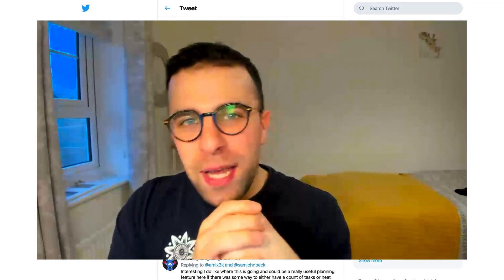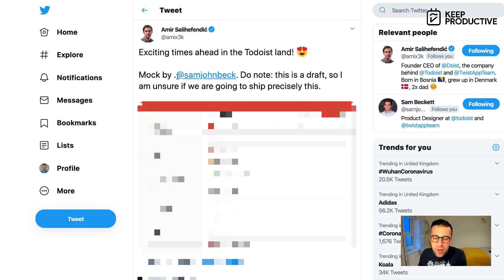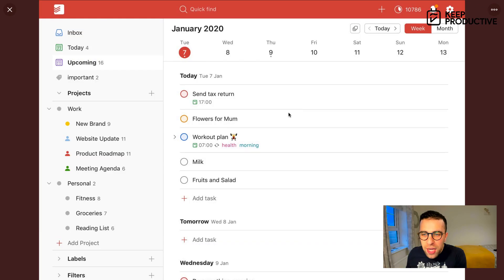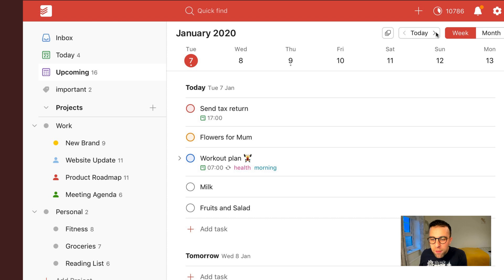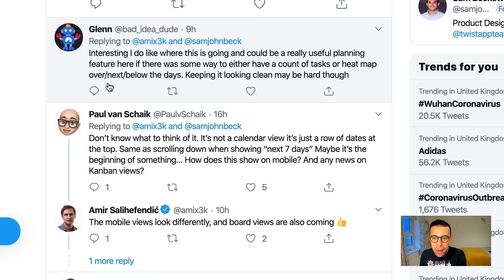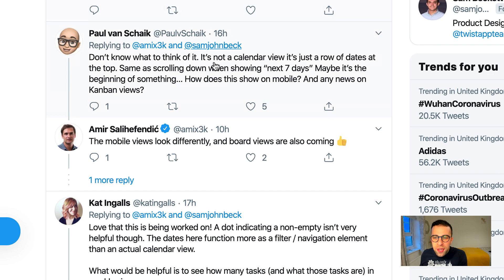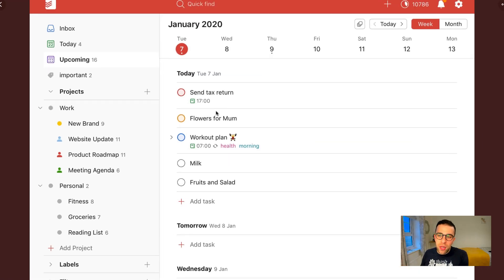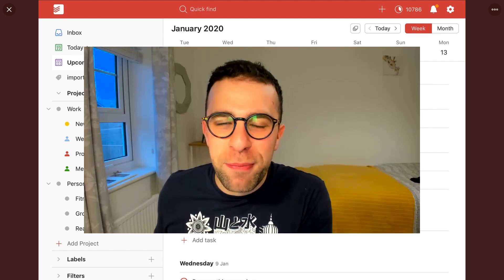Potential: Todoist Calendar View?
Stop doing busywork! Try Bento Focus Find the best productivity tools with our Amir gave us a clue into what a calendar-type view would look like in Todoist. This is a short overview of the preview of feature in-draft, people's thoughts and more about what I think about Todoist's potentially upcoming feature.

(January 2020)

🗂 Notion is a powerful all-in-one workspace that allows you to build your own software. Need a task manager? Or a project manager? Note-taker, Notion has it!

⛳ OUR GOAL

💸 MAKING MONEY

🎼 MUSIC USED

🌐 RELEVANT HASHTAGS